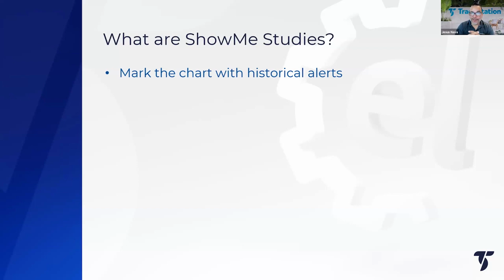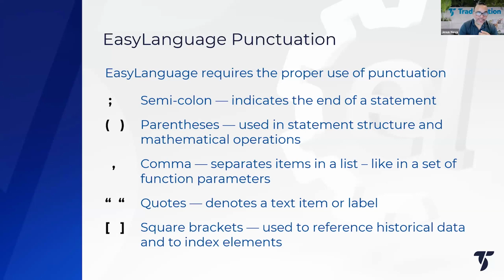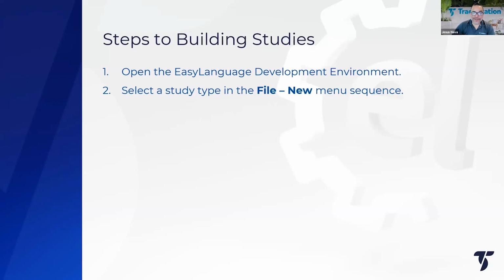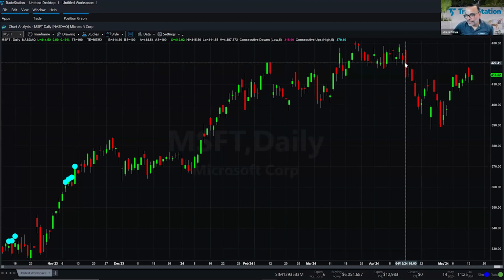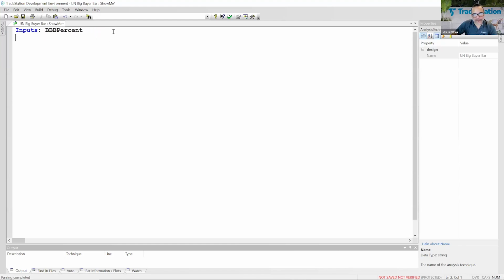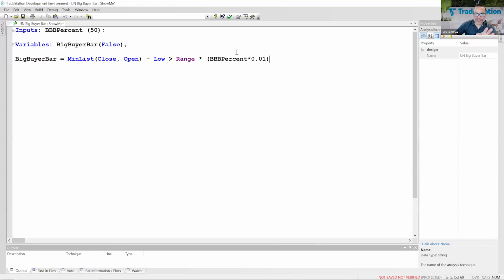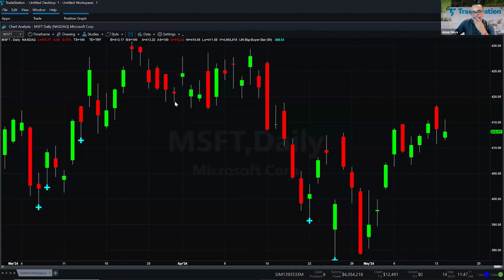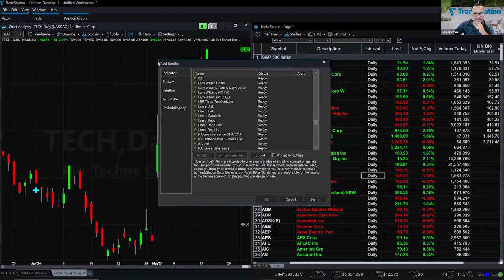Create Custom Show Me Studies Using EasyLanguage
Exclusive to TradeStation Desktop, ShowMes are specialized studies designed to pinpoint and highlight chart bars that meet user-defined criteria. Using the power and flexibility of EasyLanguage, you can create personalized ShowMes to identify events that may present trading opportunities. Dive into the advantages of custom ShowMes and learn how to effectively analyze them with Jesus Nava, Director of Client Training and Education at TradeStation Securities, Inc.